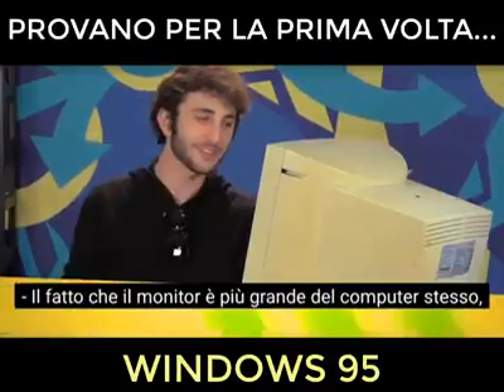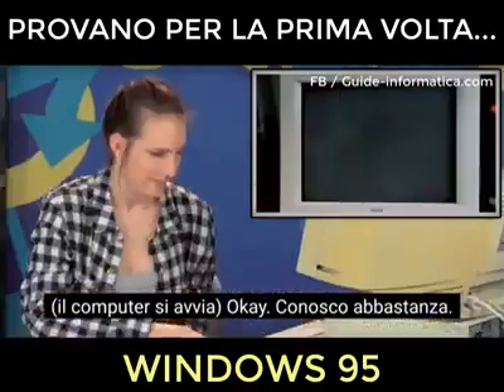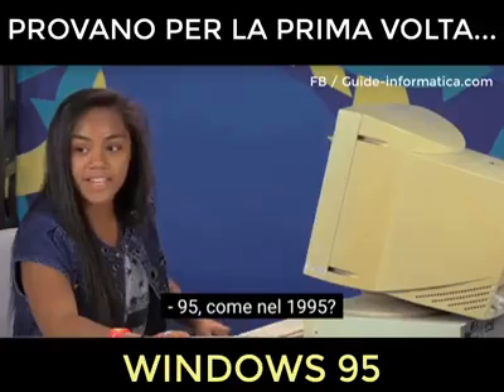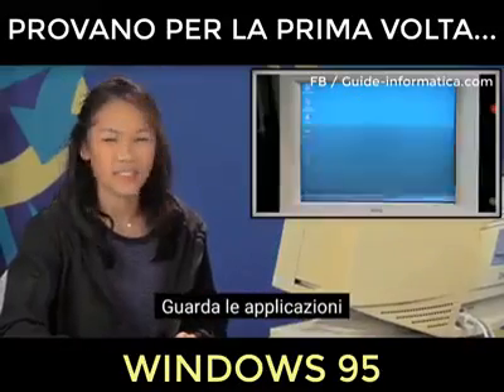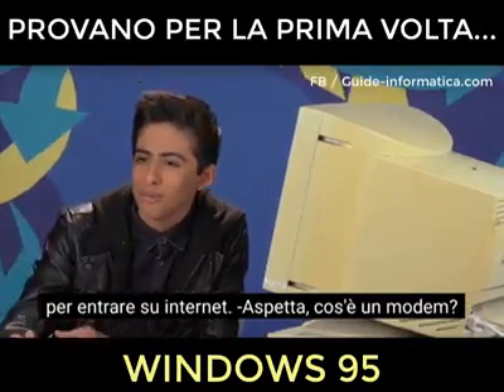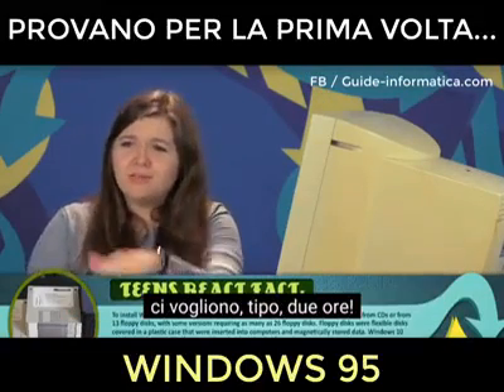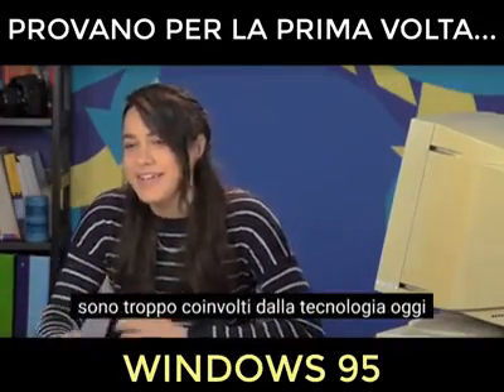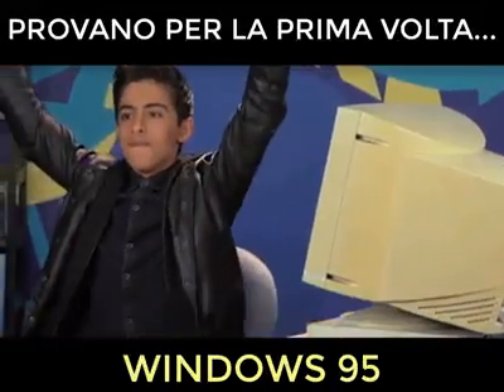windows 95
interessante guardare la varie reazioni...